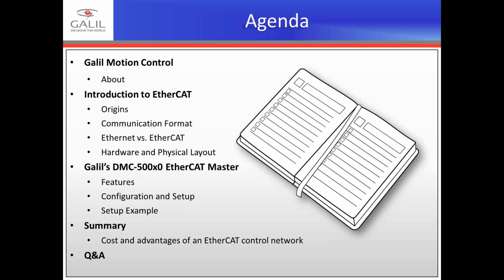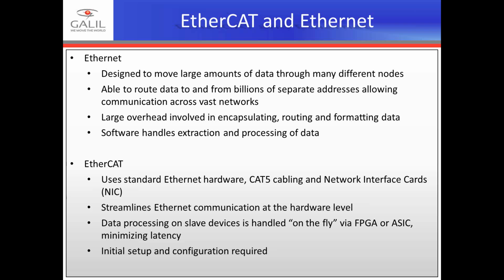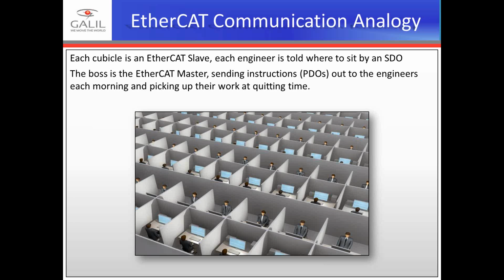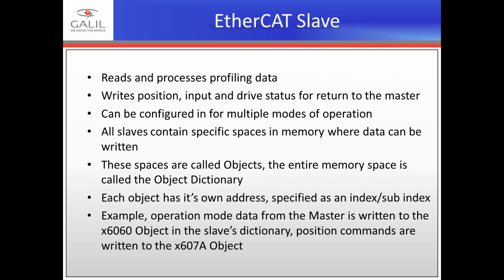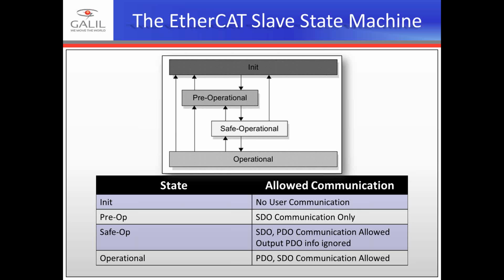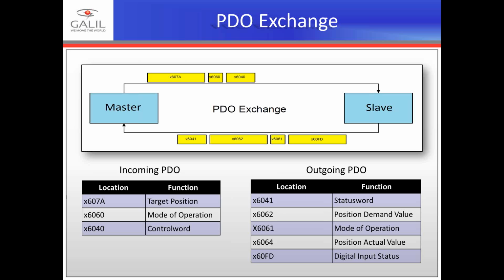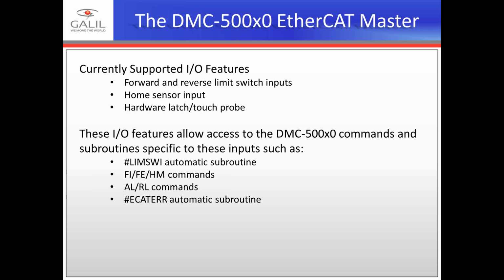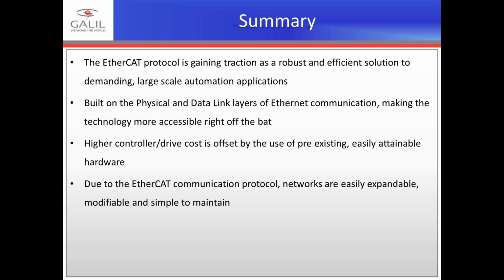EtherCAT as a Master Machine Control Tool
There is an increasing demand in the automation and motion control industries for a localized motion control solution that can coordinate motion between multiple remote components. Previously, field bus protocols such as Modbus or Ethernet/IP have been implemented to address remote I/O connectivity. Although successful in moving data across automation networks, these protocols lacked the real time performance necessary for a distributed motion control system.

The EtherCAT communication protocol provides a high speed, low overhead communication scheme that allows efficient, deterministic communication between motion controller and remote components. Based on CANOpen and streamlined specifically for point to point transmission of real time data, the EtherCAT standard is quickly becoming the preferred choice for centralized control of tightly coupled motion between remote components. This presentation is especially useful for designers of automation and motion control systems with a basic understanding of Ethernet/IP and EtherCAT communications. Topics include an overview of the communication scheme, physical layout and applications where EtherCAT is the right solution.